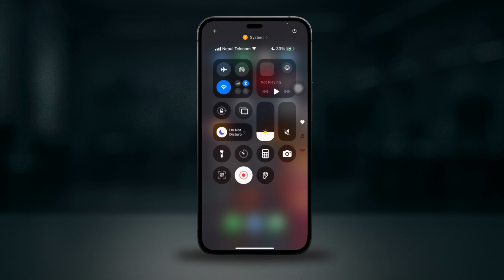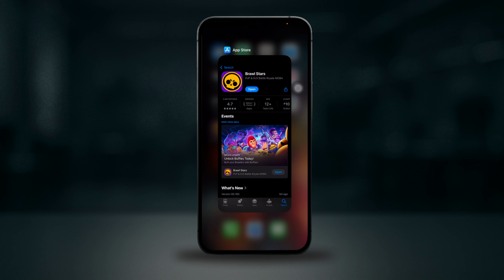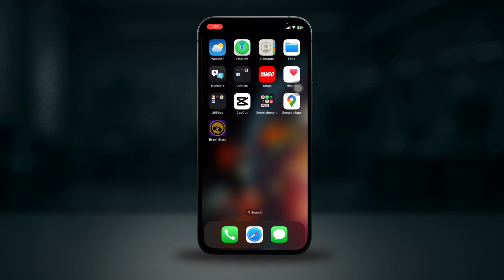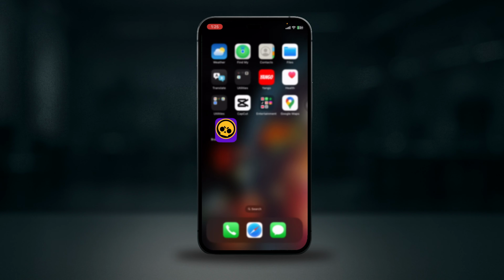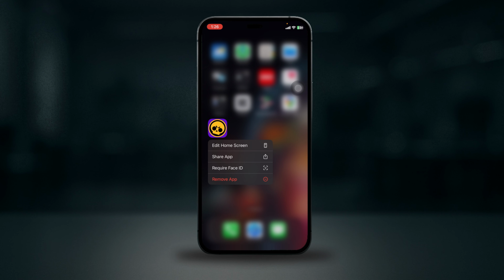How to Fix Brawl Stars Login Loop Problem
Are you stuck in a login loop in Brawl Stars and can’t access your account? In this tutorial, I’ll show you safe and official ways to fix the Brawl Stars login loop issue on Android and iPhone. These steps help restore access to your Supercell ID account and get you back into the game quickly.

What you’ll learn:

Common reasons for Brawl Stars login loop problems

How to troubleshoot Supercell ID and account connection issues

Steps to clear cache, restart, or reinstall the app safely

Tips to prevent login loops in future